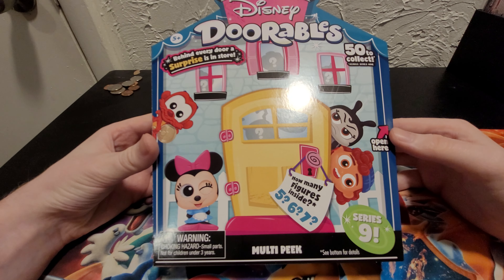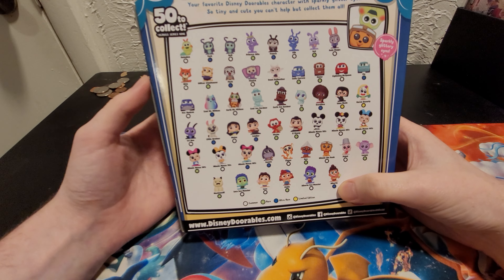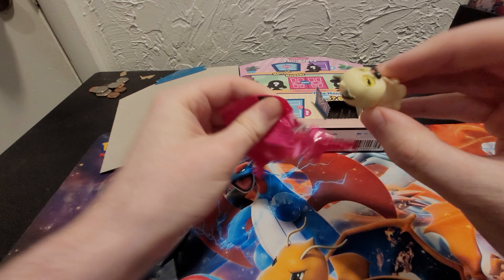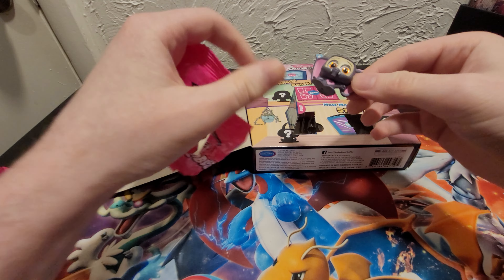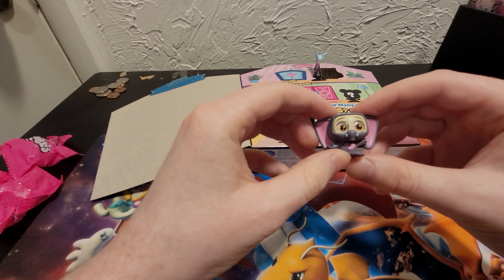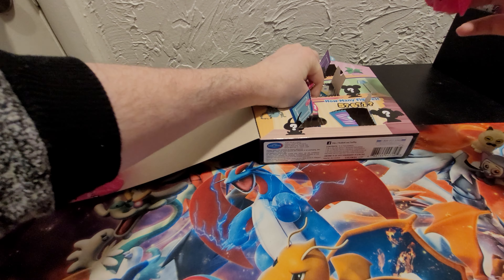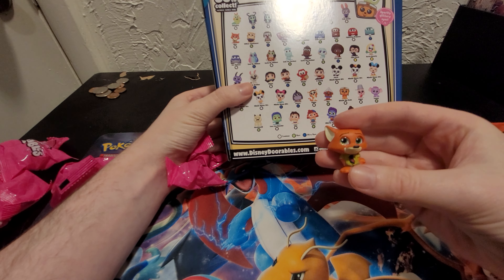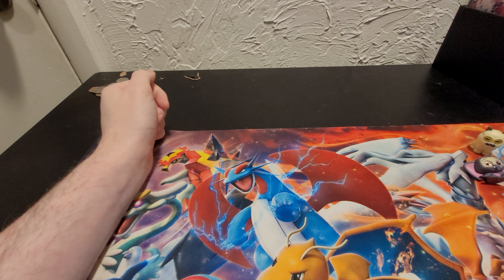Disney Doorables Series 9 Opening